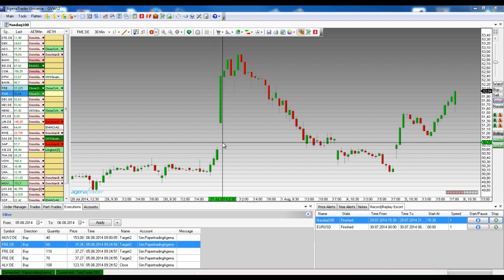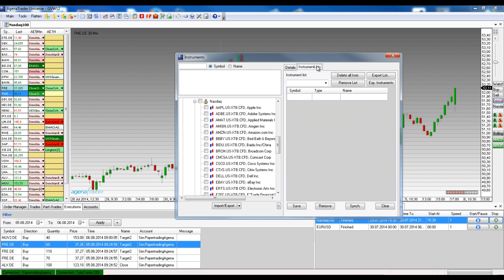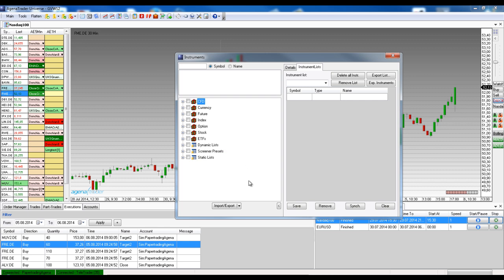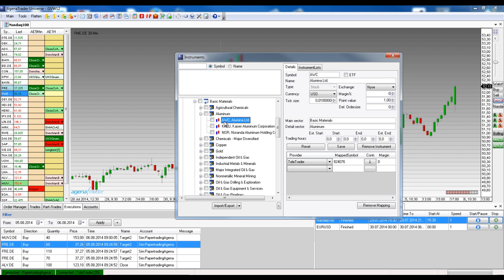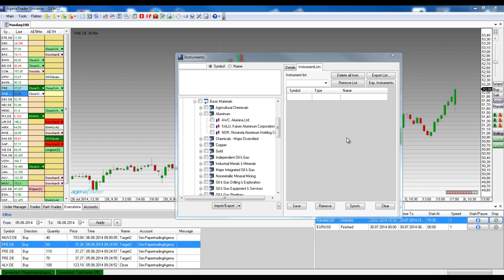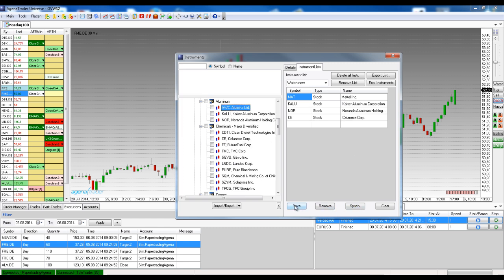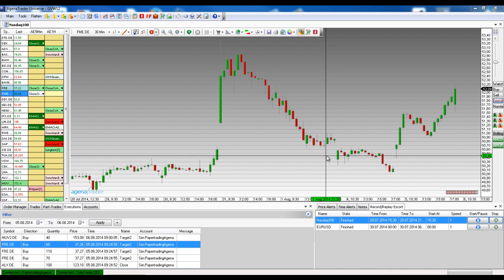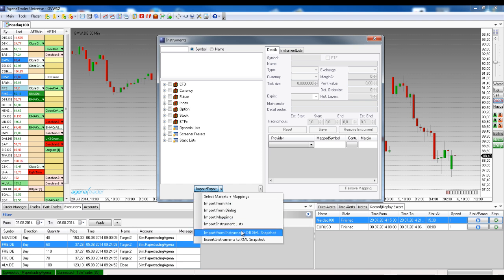34. Tools: Instrument Escort in AgenaTrader (Official)